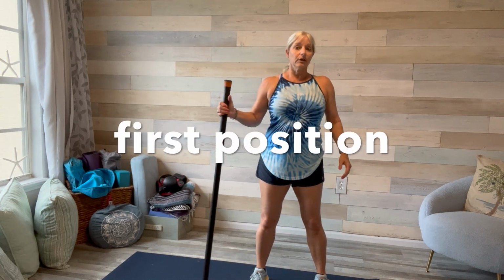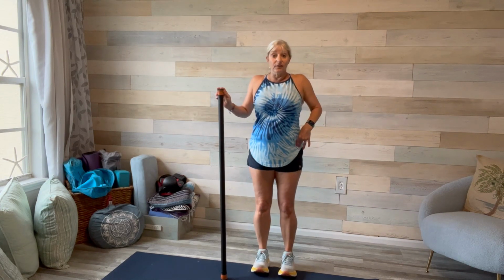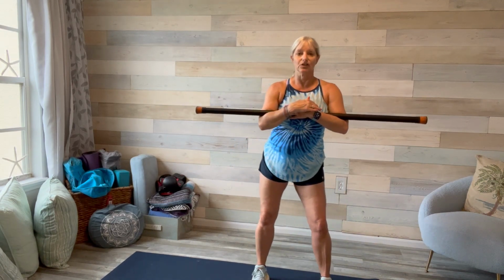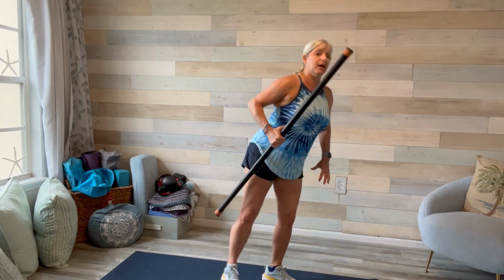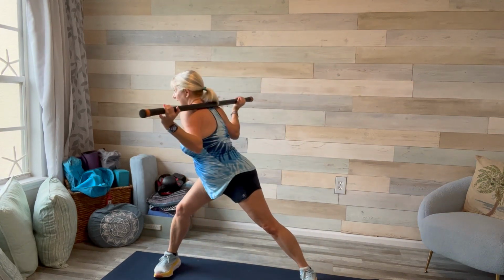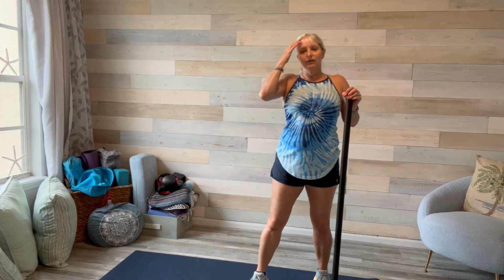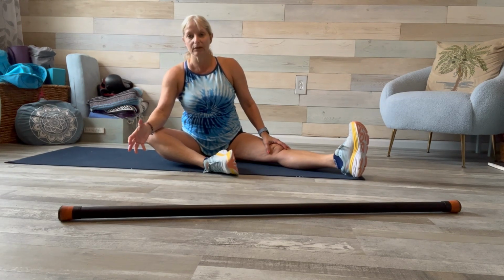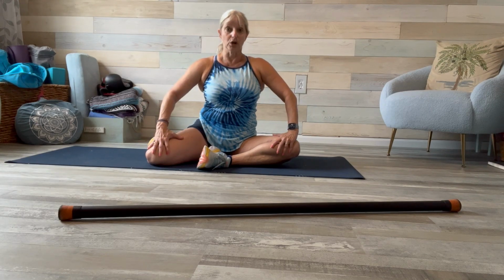360 Strong Women: Easy Body Bar Balance and Rotation Tutorial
Body Bar Balance and Rotation Easy tutorial workout workoutathome fitness easyworkout bodybar balance #@360strongwomen
Easy balance , rotation and leg workout with a body bar.
Body Bar-Balance & Rotation
Warm up
•Body bar 1:  R/L
Front leg pulse
Side leg pulse
Back leg pulse
X3 sets
•Body bar 2:
Bach lunge rotate R/L
X3 sets
•Side lunge rotate
•Wtd skater balance r/l
•1 leg Row r/l
•Crunch up rotate
Any fitness activity can pose some potential risks to health. To reduce and avoid injury, a doctor should be consulted before beginning any exercise program. Be sure that the area within which you will exercise is appropriate for physical exertion. When you utilize [Beth Jordan] videos and/or participate in virtual classes, you are performing exercises at your own risk. [Beth Jordan] will not be responsible or liable for any injury or harm you sustain as a result of your participation. If you experience any nausea, shortness of breath, feeling of lightheadedness, irregular heartbeat or other health concerns, cease exercise immediately and seek assistance from a doctor.
All persons using these recipes should make sure they do not have an intolerance and or allergy to any ingredients and that they use all safety precautions when using kitchen tools and working around a stove/oven.